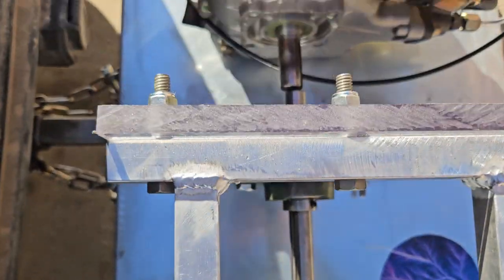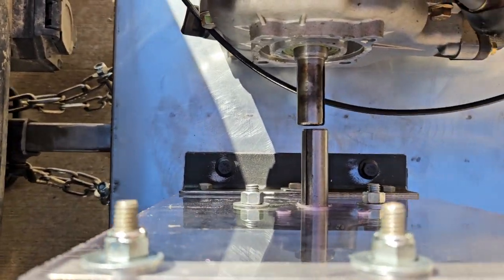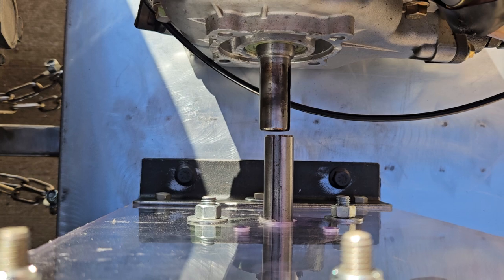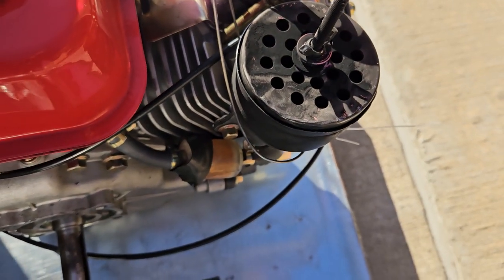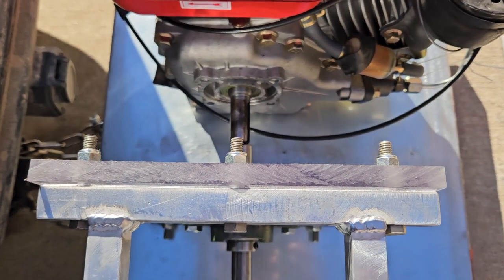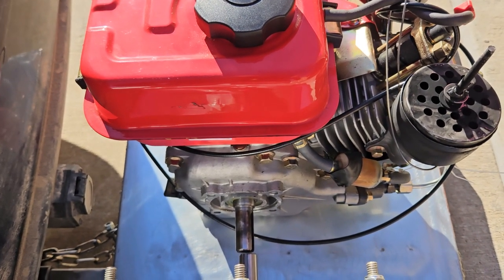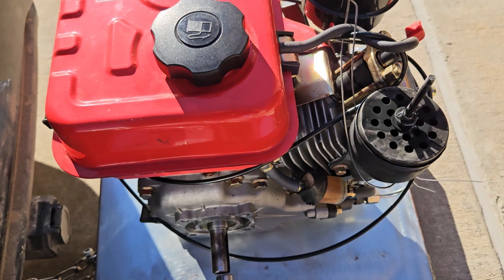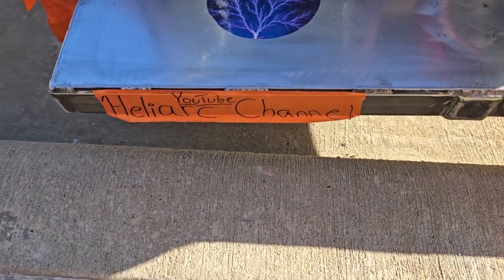B17. Update on 3HP DIY Inverter Assy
Made this because the short is a short and hardly anyone checks my shorts.

Its about 75% complete. Coupler needs to arrive then i can begin preliminary testing.

I will video all of it.

Cheers!